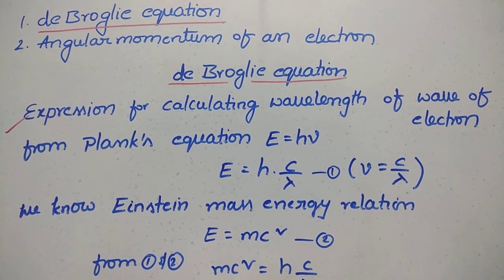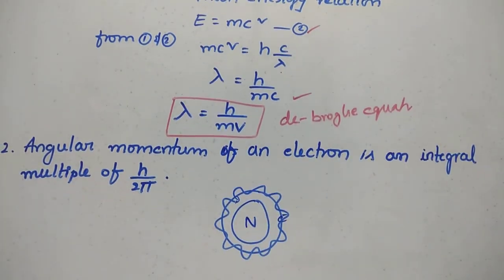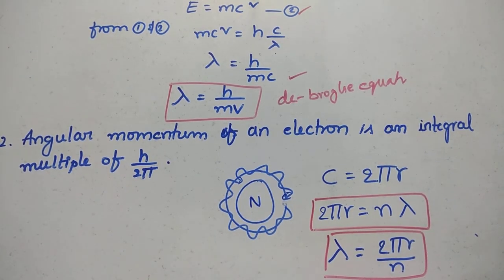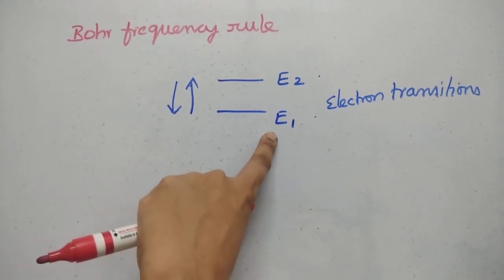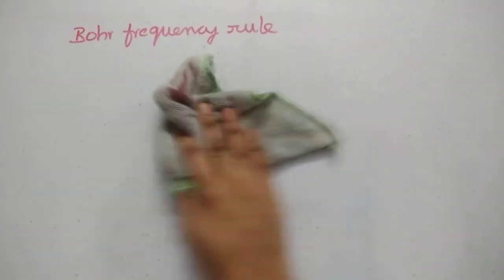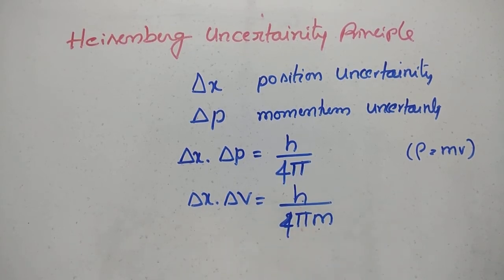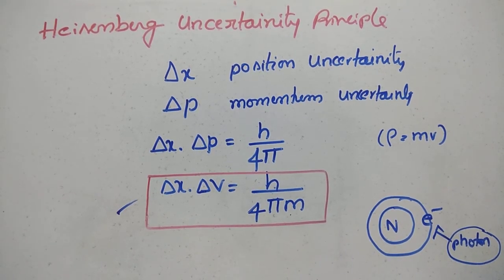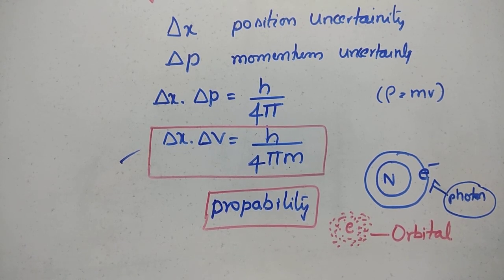Angular momentum, de Broglie equation, Heisenberg uncertainty principle in telugu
Angular momentum of electron, de Broglie equation of wavelength,
Heisenberg uncertainty principle in telugu for class 11 atomic structure chapter